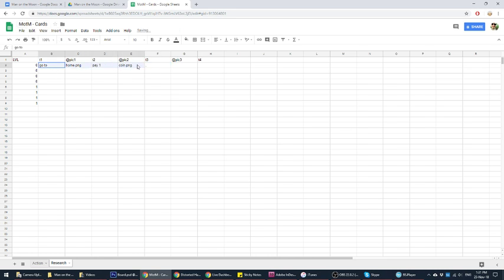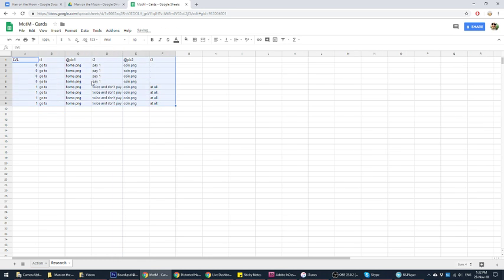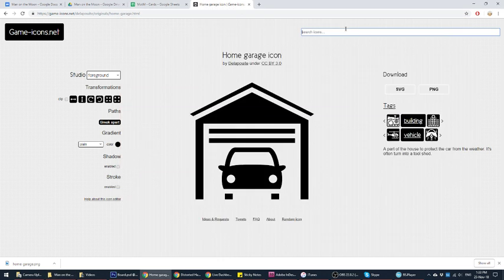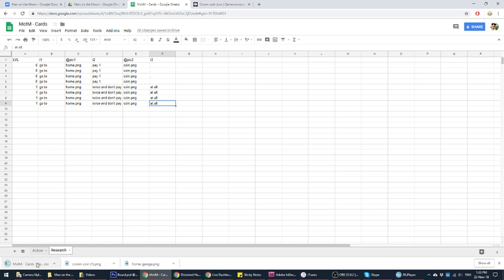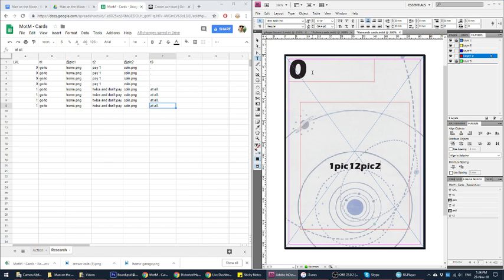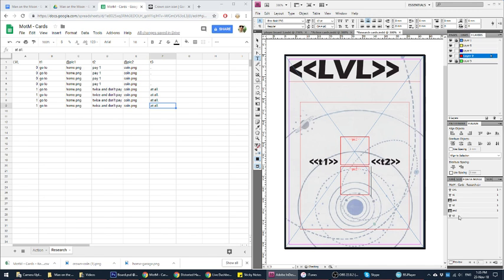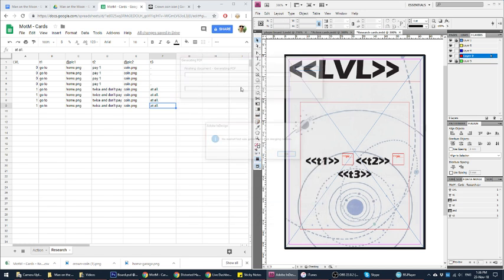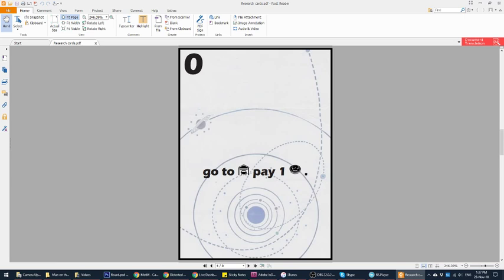InDesign Data Merge - Board Games Hate Pini Live Stream